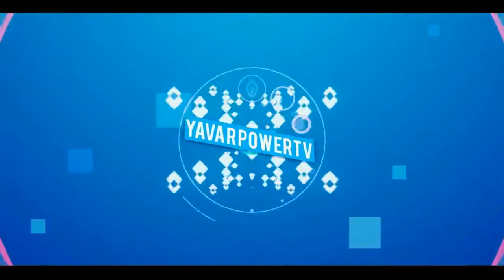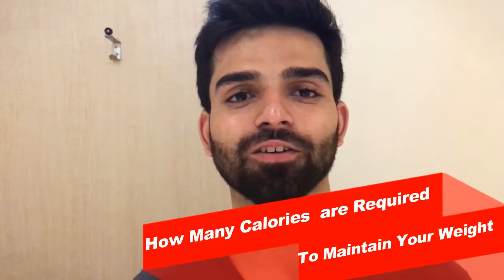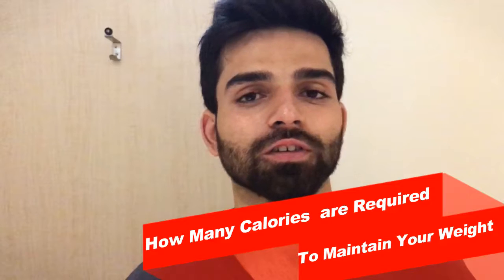How Many Calories To Eat For Maintaining Weight Made Simple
The Video above is about Find Out Now, What Should You Do For Maintaining your weight?

However, since you’re only interested in how many calories are needed to maintain your current weight, this is the right video for you

Why? Because your calorie maintenance level already is how many calories are needed for you to maintain your current weight. You already did 99% of the work in that last step when you calculated what yours is.

All that’s left to do now is make sure a number of calories you calculated truly is 100% accurate

The Problem With Calorie Calculators & Estimates

SO for that simple Trial and error for 1 week at least keep a note of everything thing you eat and weigh yourself

 all it takes is a very simple 4 step experiment:

Consistently eat the same number of calories each day for a few weeks, and keep your activity level fairly consistent as well.
Weigh yourself about once per week first thing in the morning on an empty stomach (or, weigh in every morning and take the weekly average).
Monitor what happens.
Adjust accordingly if needed.
So basically, eat about the same number of calories per day and monitor what your weight does. If it stays the same, perfect! If it doesn’t, then just adjust your daily calorie intake up or down in small 250 calorie increments until it does.

When you reach the point where you are maintaining your weight from week to week, you’re done. That’s how many calories you need to eat per day to maintain your current weight.

Artist: Simplex
Track: Destiny